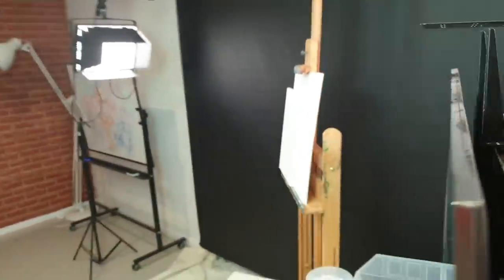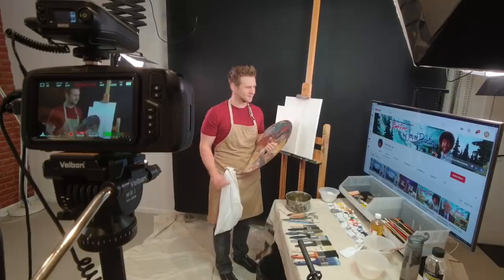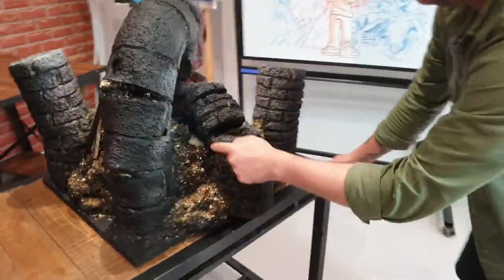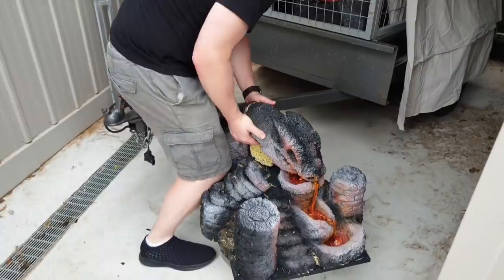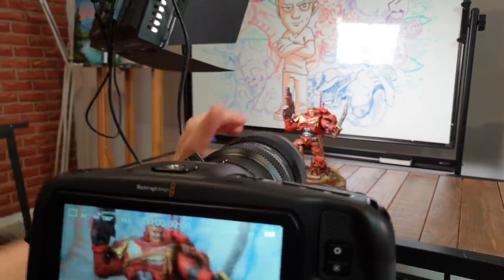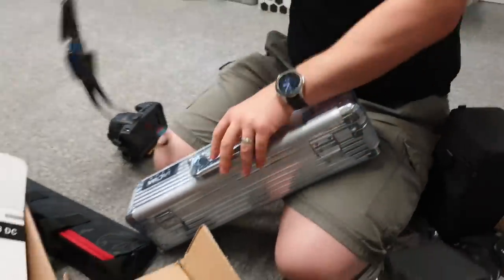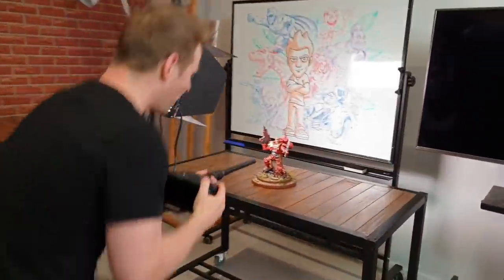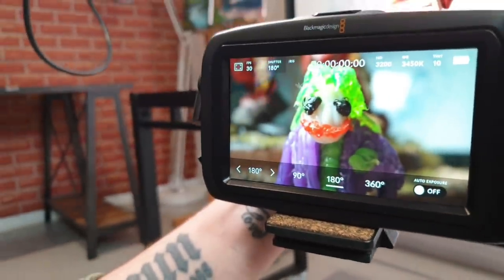Painting CAN be a workout! (+ NEW TOYS!)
MORE OF ME! - Follow/Sub ↴